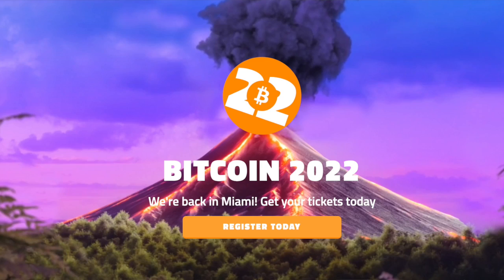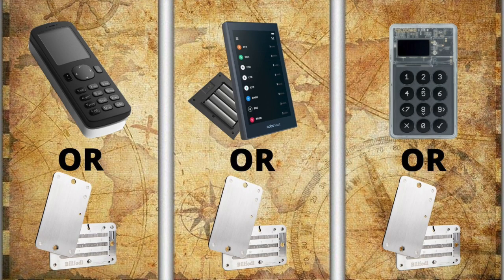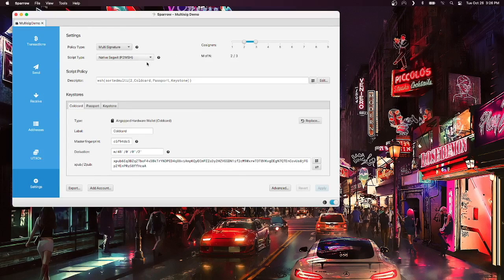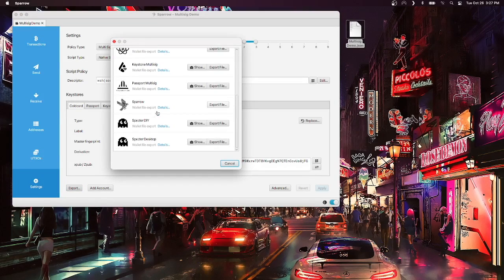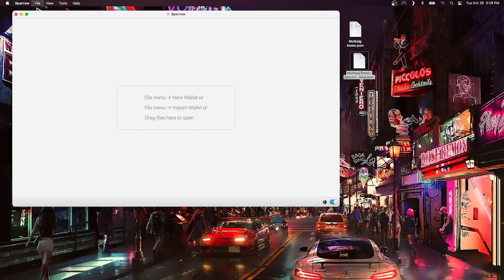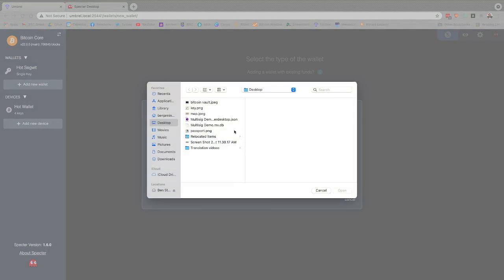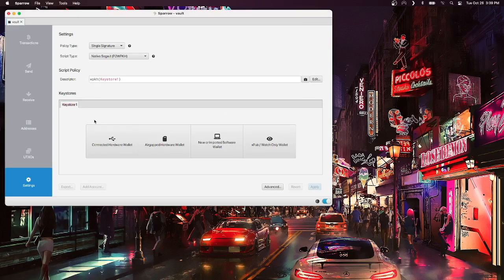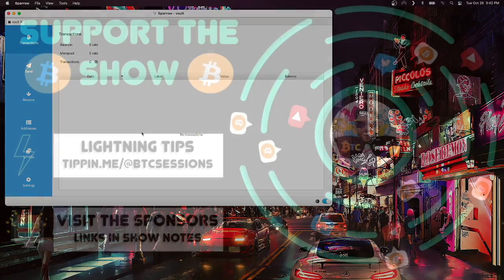LIGHTNING SESSION: How To Backup And Restore Multisig Wallets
How do you backup and restore a Bitcoin multisig wallet? Learn in two minutes.

The Bitcoin 2022 conference promises to be the biggest Bitcoin conference on the planet. Don’t miss it! See you there!

Been watching the show for a while? Like what you see? Drop me a lightning network tip!